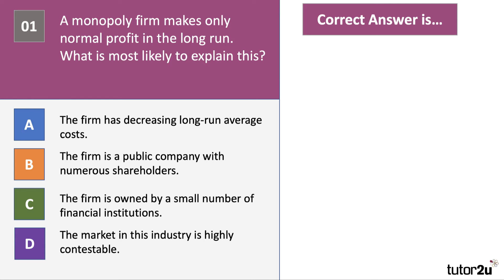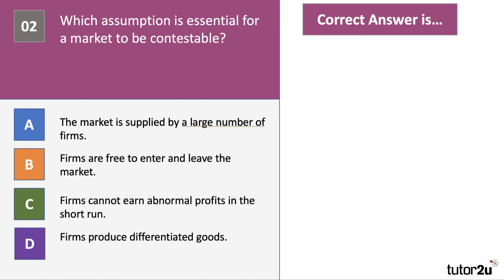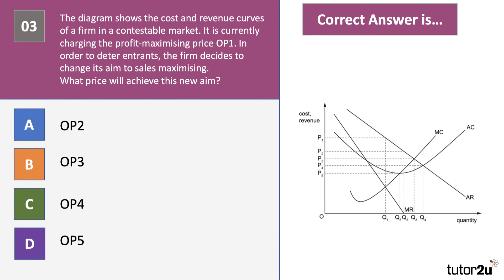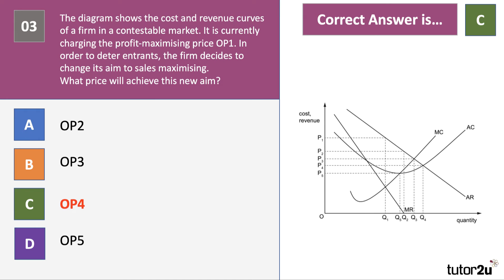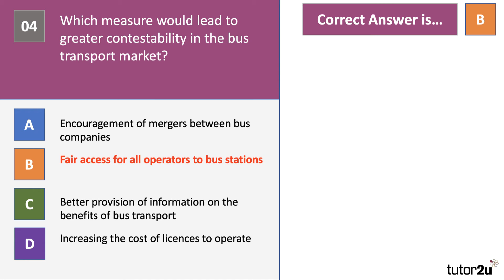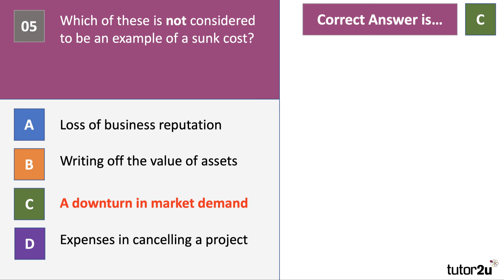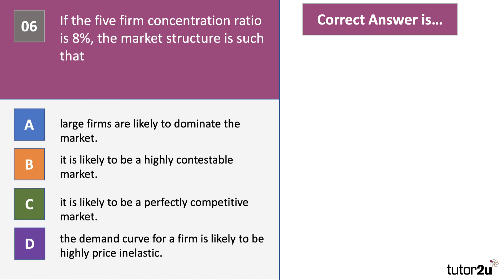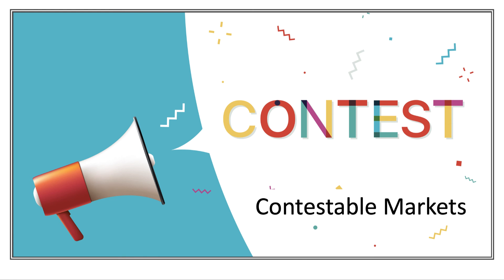Contestable Markets - Selection of Revision MCQs I A Level and IB Economics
​In this video, we work through a selection of past exam multiple choice questions on a selection of topics all linked to the economics of contestable markets.​ This is a great chance to check your understanding ahead of exams and other assessments.​​